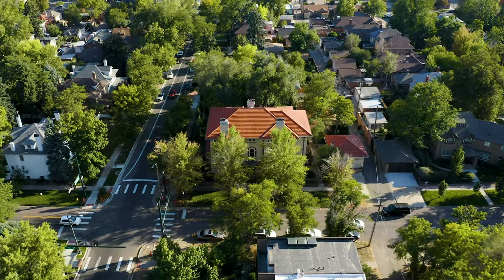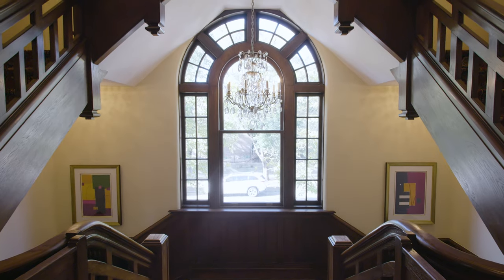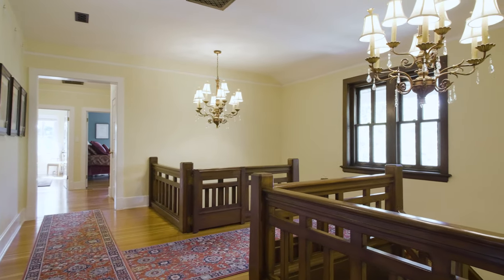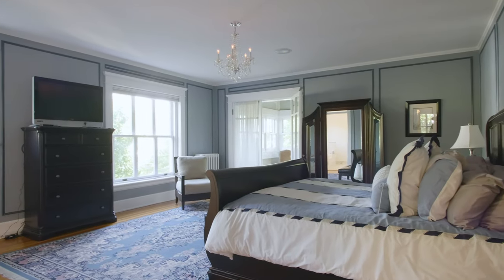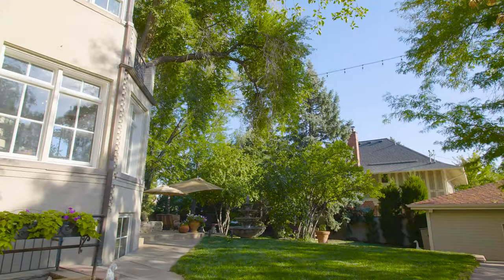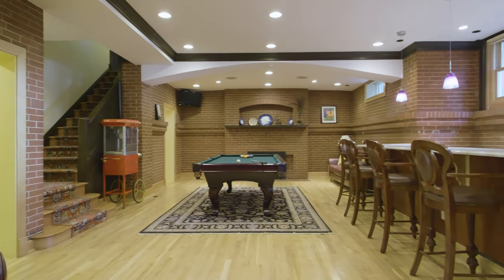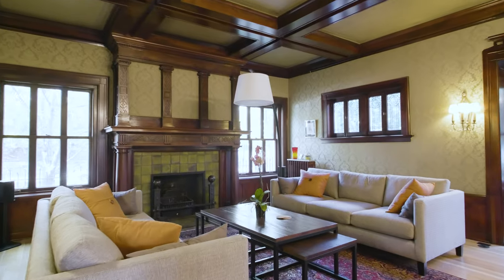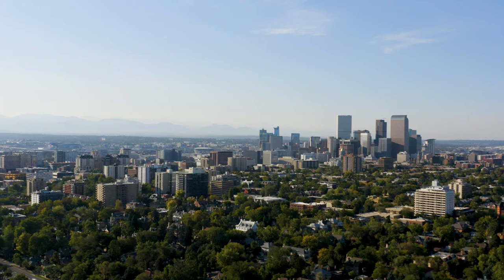Denver historical elegance - 1130 East 7th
Lavish decadence ambles throughout this Denver landmark. Designed by Fisher + Fisher architecture, this estate has been lovingly restored into an extraordinary work of art that marries modern convenience w/ timeless prestige. The double-staircase entryway flaunts a historical allure that flows into a formal living room crowned by a chandelier + coffered ceilings. A chef’s kitchen boasts a side by side Subzero fridge + freezer plus a Wolf range. A retrofitted elevator serves all 4 floors. Upstairs, the master suite astounds w/ a wet bar, fireplace, vast closet, sunroom + stunning en-suite bath. This luxurious motif dances throughout the remaining 5 bedrooms, 3rd floor den + a jaw-dropping lower level w/ a movie theater, home gym, wine cellar + more. Step outside into a 16k sq ft lot w/ mature trees, a lush lawn + 3-car detached garage. At the edge of the property, a 1,000 sq ft carriage house w/ a full bath + kitchen offers an unfettered Capitol Hill experience to VIP estate guests.